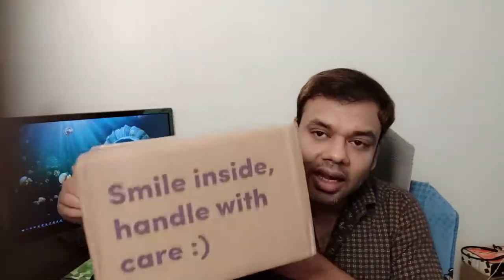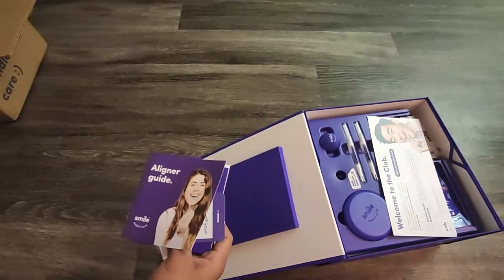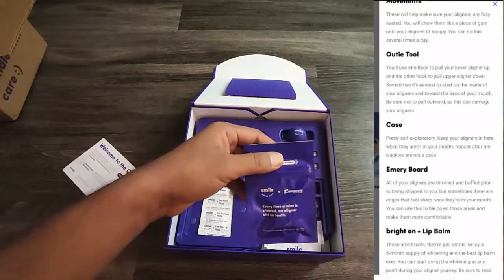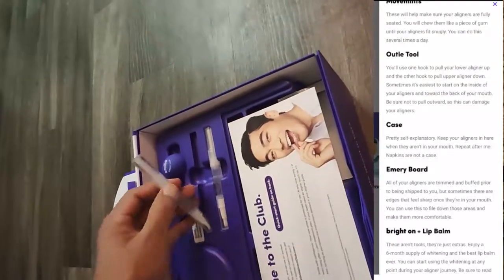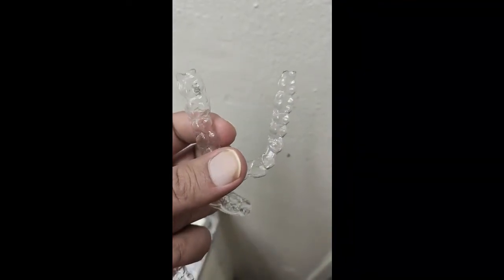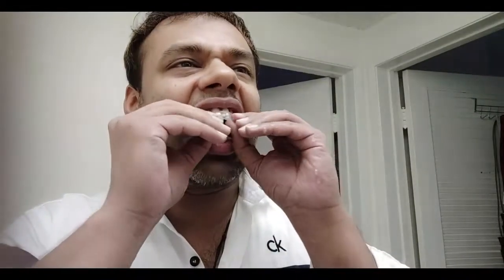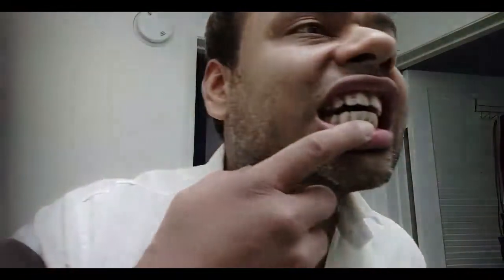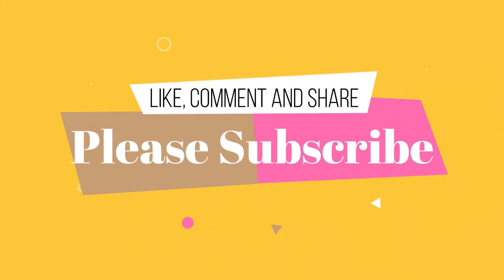Invisible Aligners Unboxing Smile Direct Club | V Hair Care & Life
Smile Direct Club Aligners UNBOXING!
Smile Direct Club Unboxing 2020 ~ What is included?
🛑 STOP... Watch Before You Start SMILE DIRECT CLUB, Candid, Invisalign, or Traditional Ortho!
MY SMILE DIRECT CLUB UNBOXING | Trying My Aligners for The First Time
Unboxing/Trying SmileDirect
Smile Direct Club Unboxing Updated 2021 | First Impression / Try On |
Smile Direct Club Vs Invisalign (Do I Need Buttons?)
SMILE DIRECT CLUB ALIGNERS UNBOXING | FIRST IMPRESSION & PRICING
SMILE DIRECT CLUB ALIGNER KIT UNBOXING